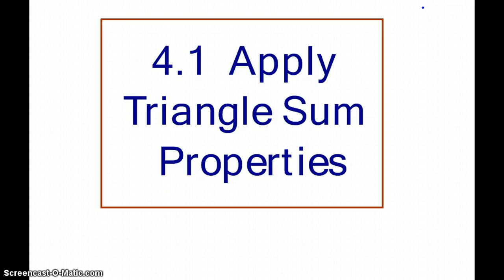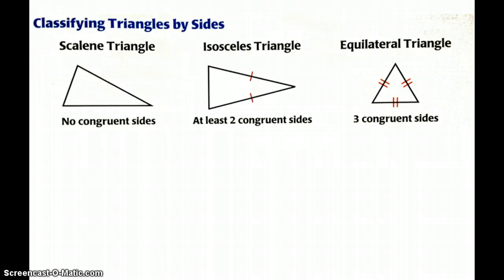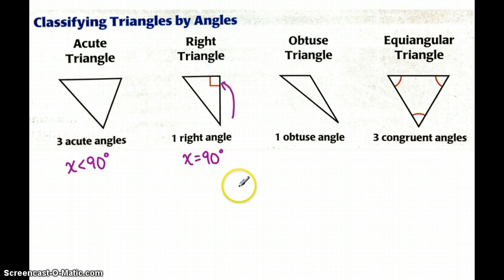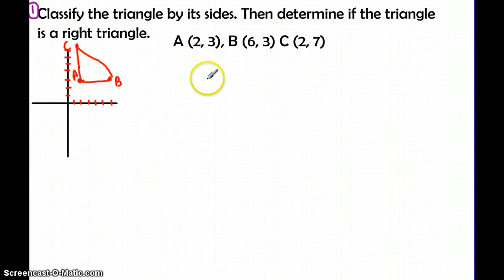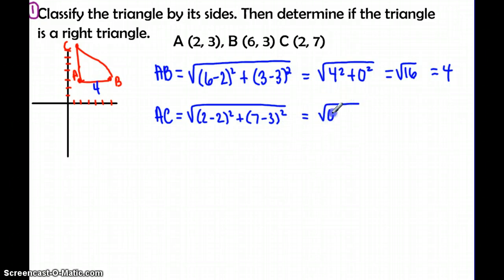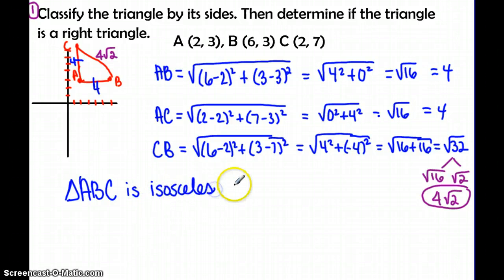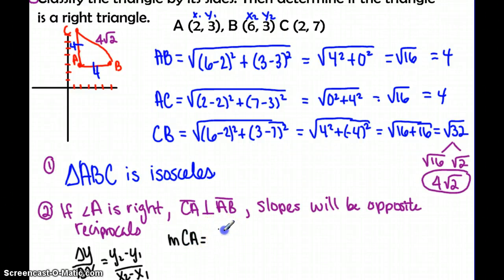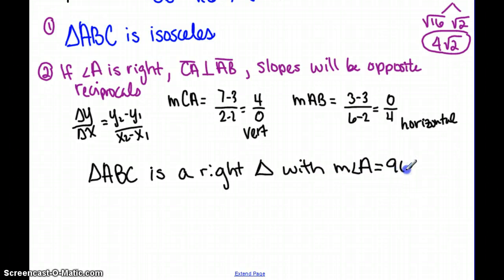H Geo 4.1 Triangle Sum Properties